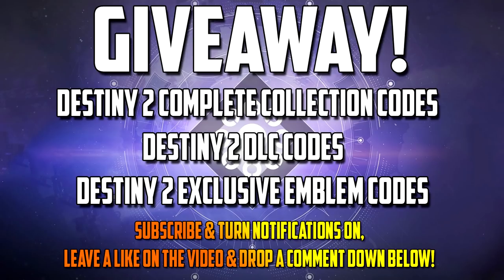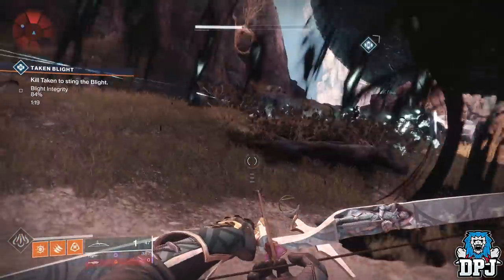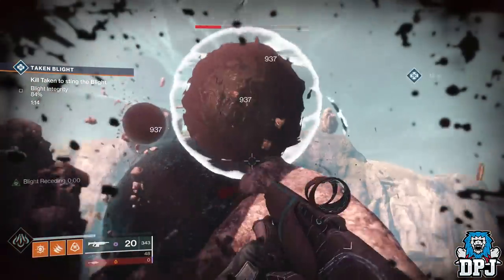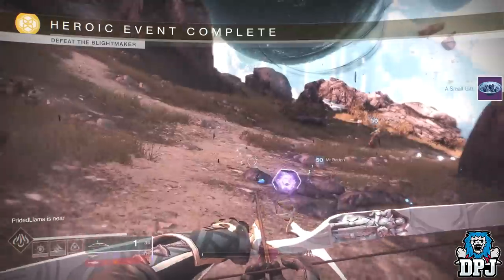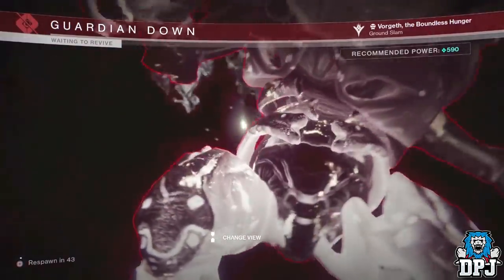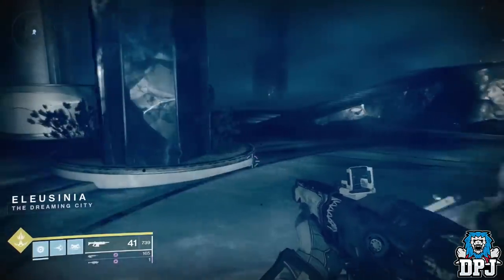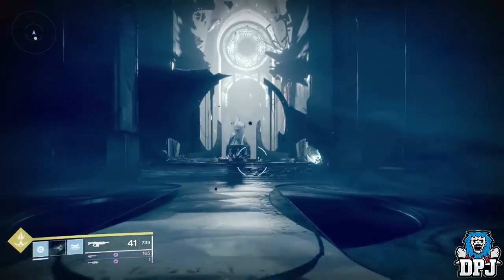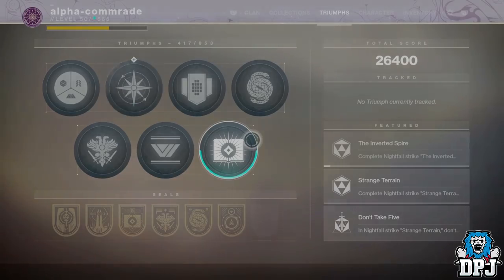Destiny 2 - How To Glitch Shattered Thrones Ogre Boss & Get WISH Ender Exotic Bow Quest!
How To Despawn Vorgeth, The Soundless Hunger Ogre in the Shattered Thrones misson Glitch! Easy Wish Ender Exotic Bow Quest!